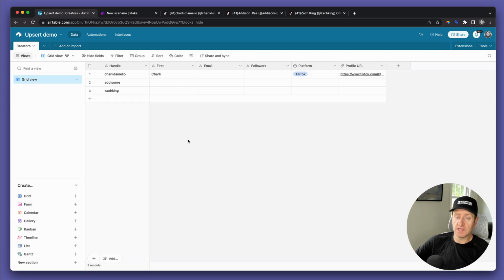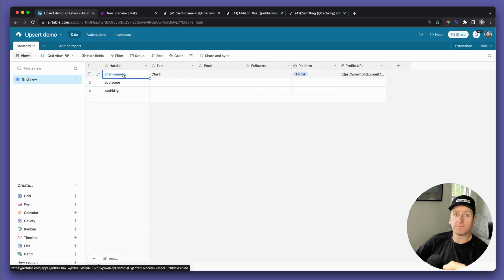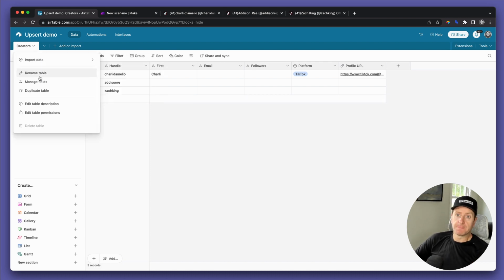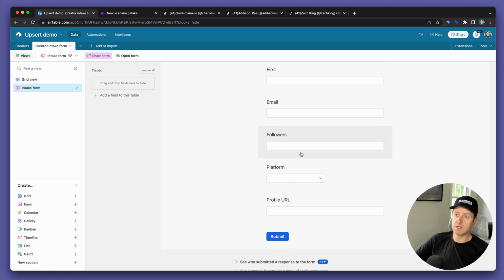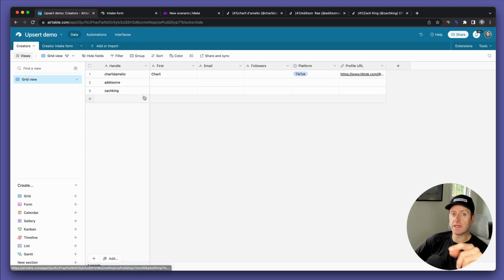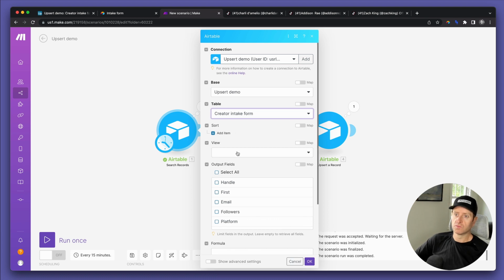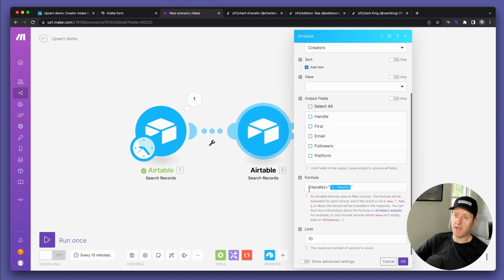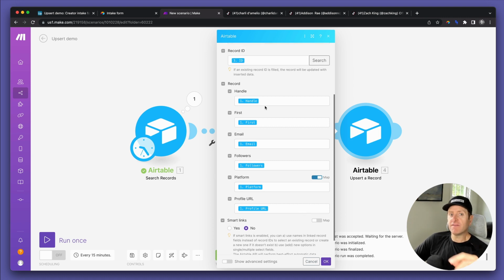How to use the Upsert Module for Airtable in Make.com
In this video I explain the Upsert module for Airtable in Make.com.